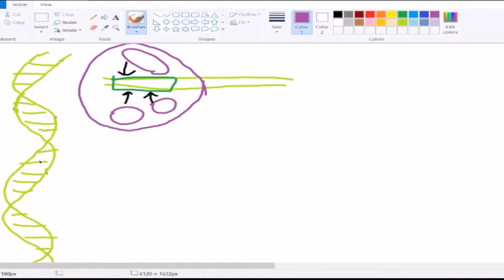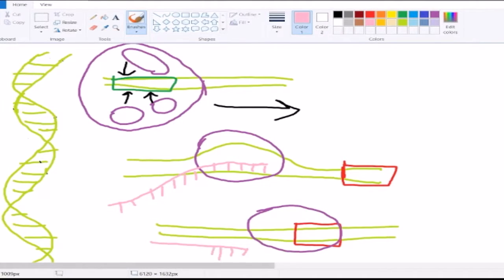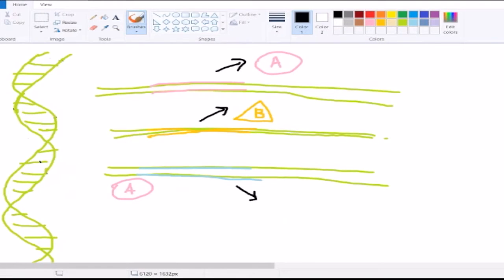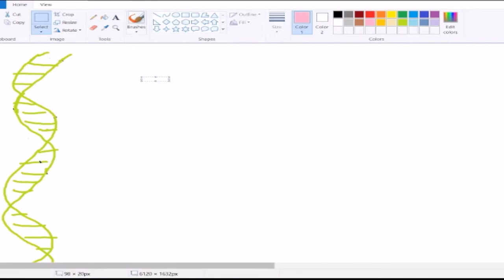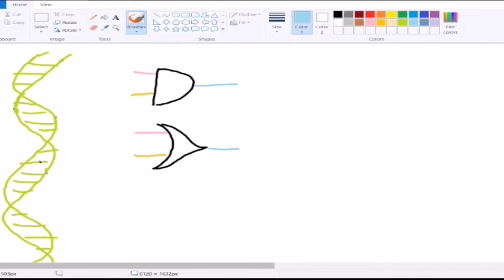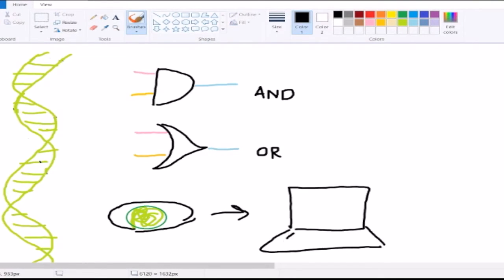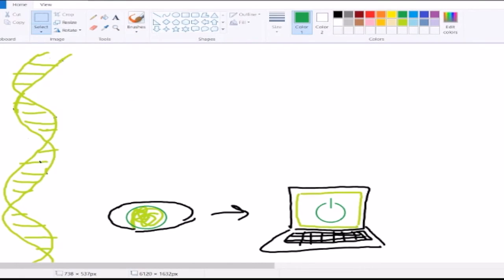Making life, better || Cynthia Hao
Want to learn more about synthetic biology?!